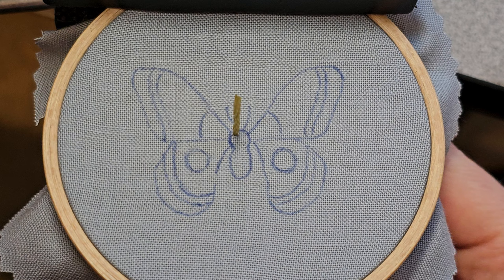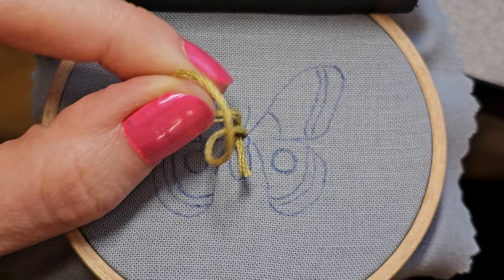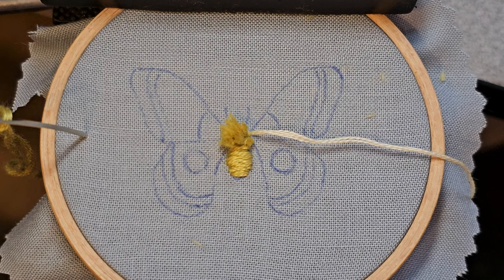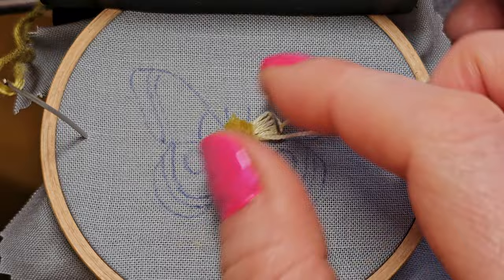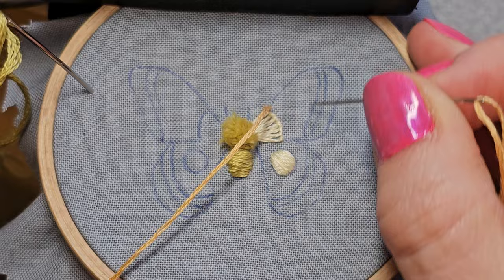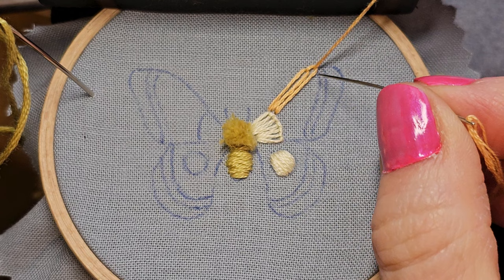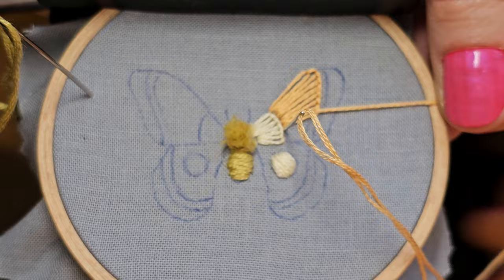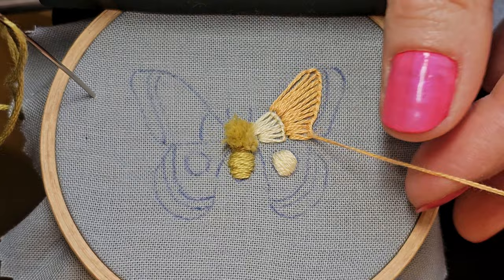Moth Sampler Embroidery Pattern: Moth 1